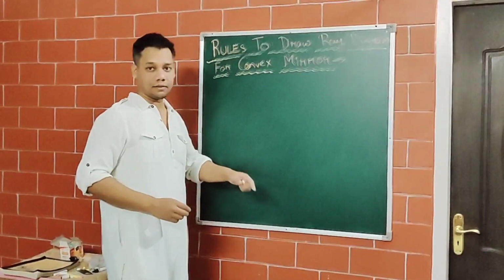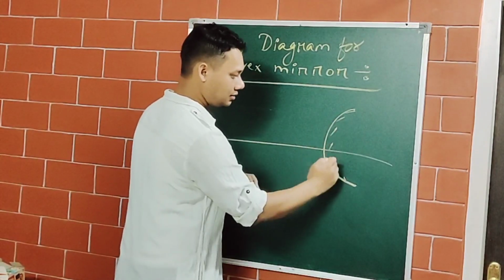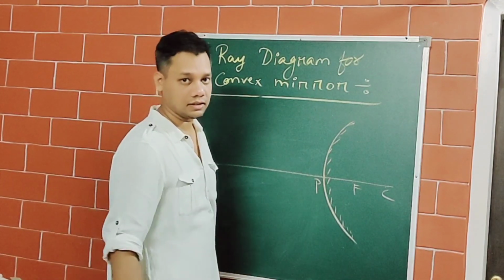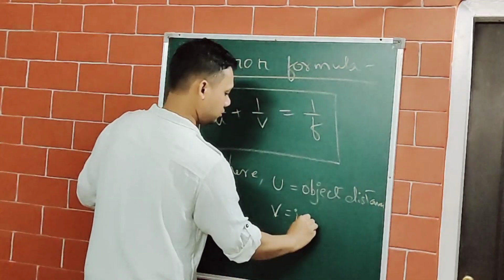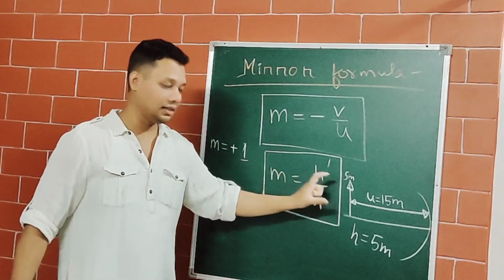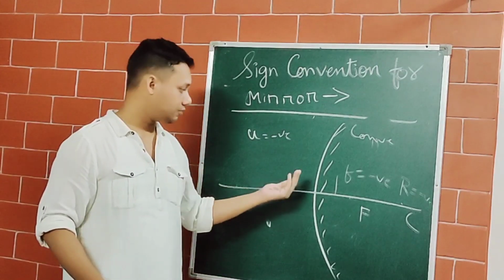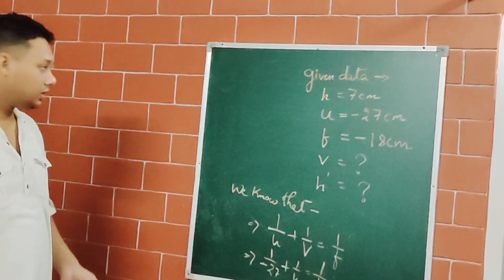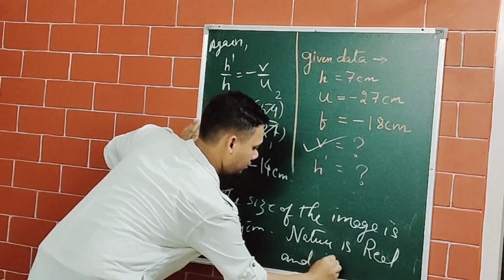Light Reflection and Refraction, part 4